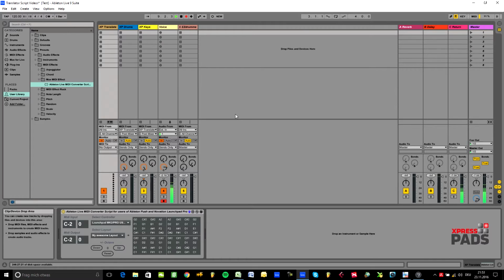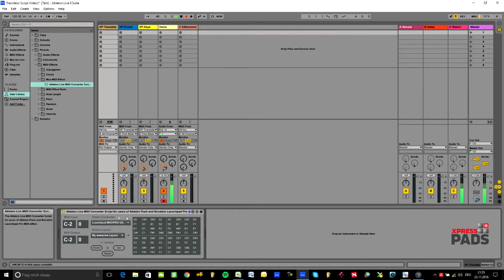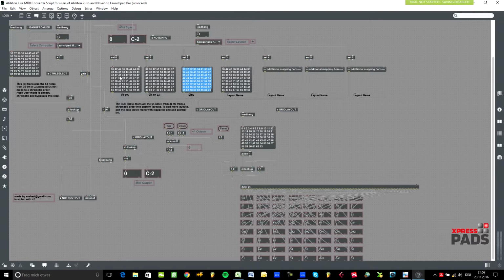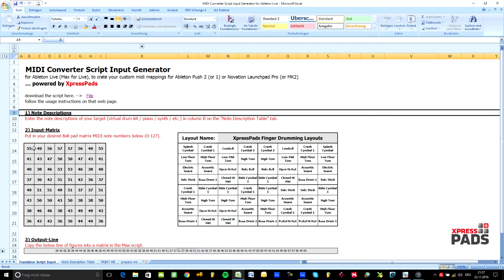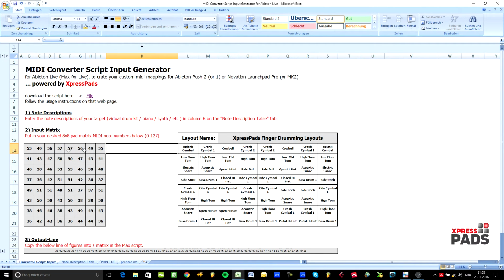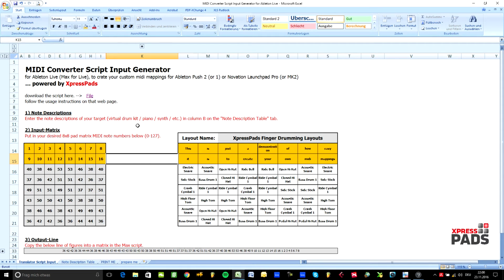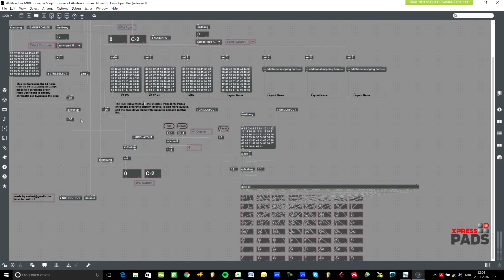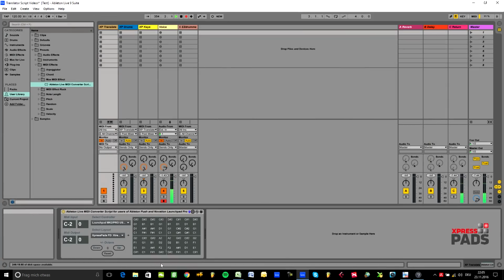FREE Ableton Push 2 & Novation Launchpad Pro Custom MIDI Note Mappings Script Explained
Check Ableton Push 2 price on amazon.com
Check Novation Launchpad Pro price on amazon.com

Ableton Push 2 and 1 as well as Novation Launchpad Pro and MK2 are great performance instruments when used with Ableton Live, but... when it comes to custom MIDI note mappings that you can use for different virtual instruments and which are easy to use, then you might be faced with some hurdles.

The awesome MIDI Translator Script which was written by Andreas Müller now makes it super-easy to always have your custom mappings at hand. You only need to create your custom mappings for Push 2 or 1 or Novation Launchpad Pro or MK2 just once, store them, and you'll always be ready to go.

This video describes how you can create your own mappings for Ableton Live and best of all: It's absolutely free! You can download it from the XpressPads website.

Andreas Müller has made it shareware and it is unprotected. That means that if you are capable of programming in Max for Live, you can even change the script itself to your liking!

Once you've downloaded the script from the XpressPads website, you only need to load it onto a MIDI track in Ableton Live, choose from the dropdown menu either Ableton Push 2 or 1 or Novation Launchpad Pro or MK2, push the USER button on your device and link it to your GM drum standard note-receiving virtual drum kit and start finger drumming... OR you use the also FREE input generator Excel file that I've created and create your own mapping. You can also download the free Excel template from the XpressPads website here:

Andreas

Learn Finger Drumming with the XpressPads Technique!

Experience Rhythm In A Completely New Way!